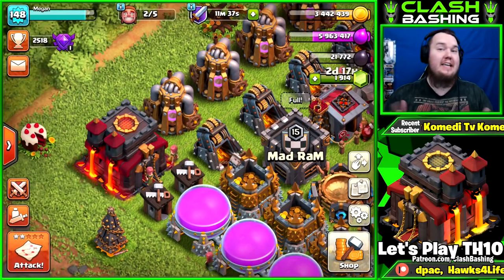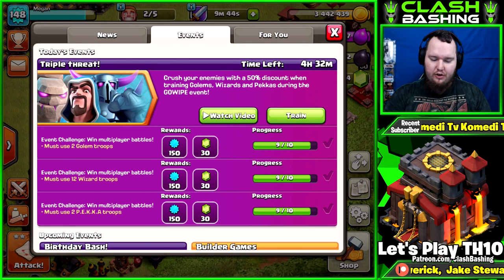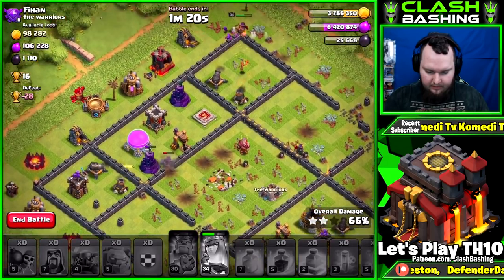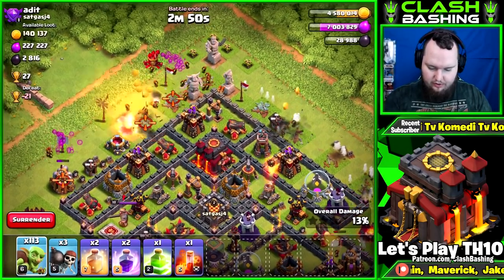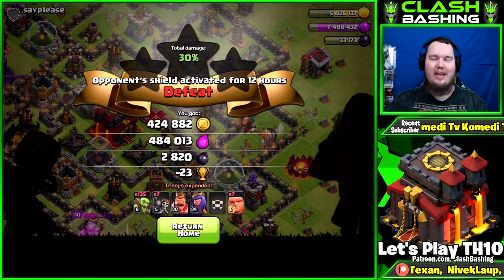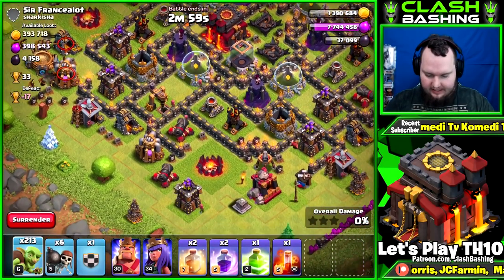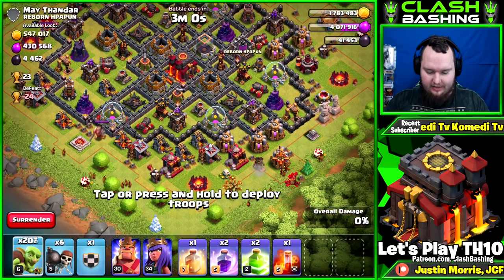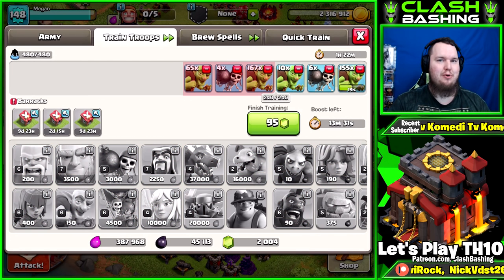WHY ARE MY TROOPS TAKING SO LONG? - Upgrading Barracks! - Let's Play TH10 - Clash of Clans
WHY ARE MY TROOPS TAKING SO LONG? - Upgrading Barracks!

Category: Games
Updated: Dec 16, 2016
Version: 8.709.2